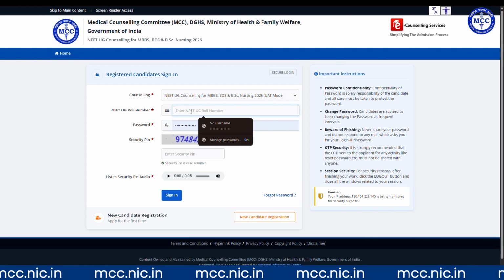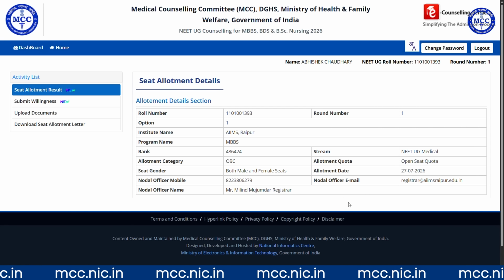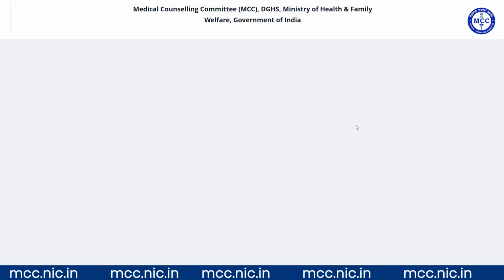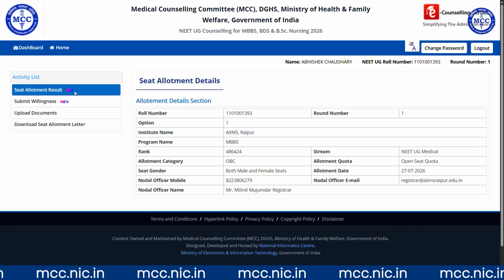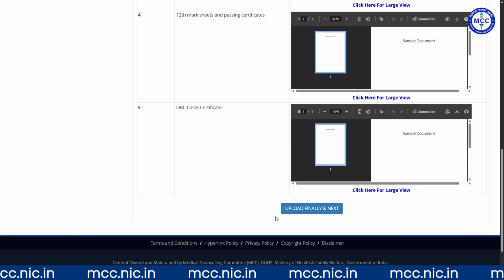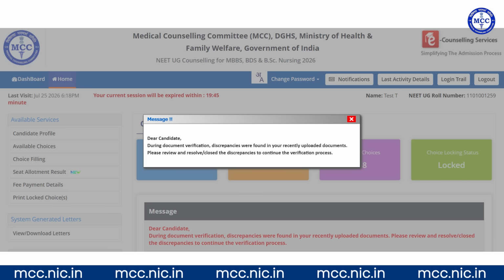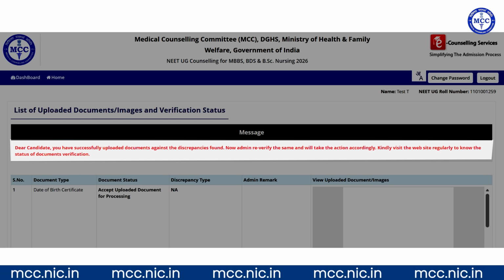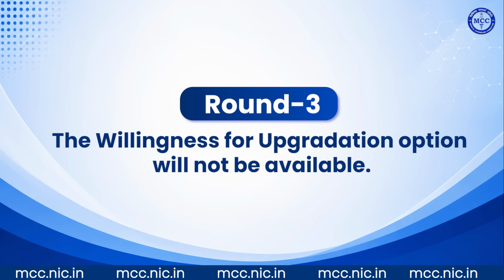MCC NEET UG Counselling 2026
Watch these step-by-step tutorial videos, developed as advance guidance for candidates to help them understand the seat allotment process under MCC NEET UG Counselling 2026. The tutorials explain the new student-friendly counselling process, enabling candidates to navigate the seat allotment stage with clarity and confidence.